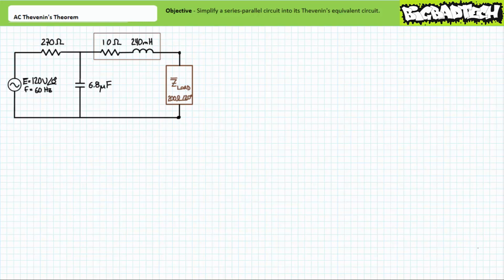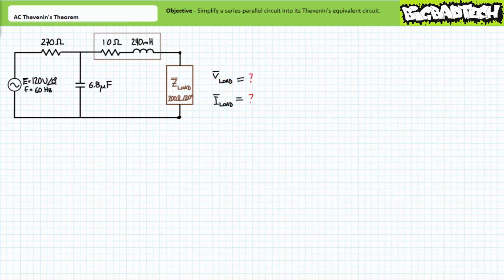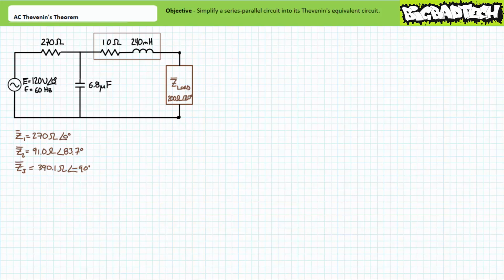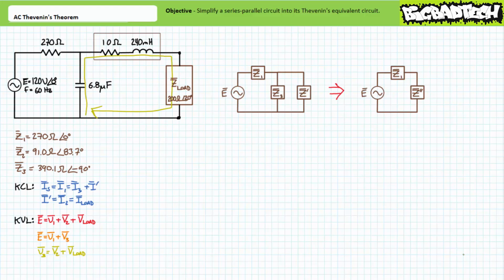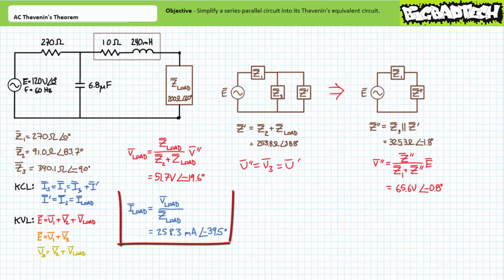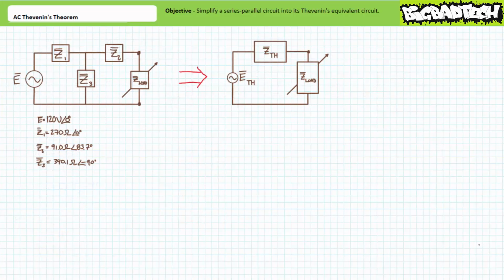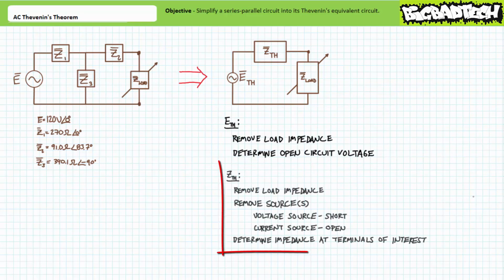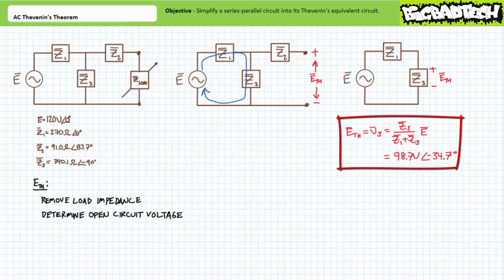AC Thevenin's Theorem (Part 1 of 2)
In this lesson we'll learn to simplify a complicated series-parallel AC circuit into its Thevenin's equivalent consisting of a Thevenin's equivalent voltage source in series with a Thevenin's equivalent impedance in series with a variable load impedance. Ideally the variable load will be unaware of the substitution, however, the Thevenin's equivalent circuit will be notably easier to build and solve for desired circuit properties. (Part 1 of 2)